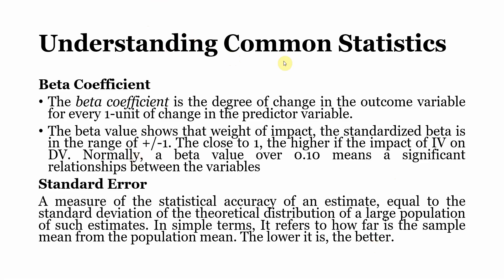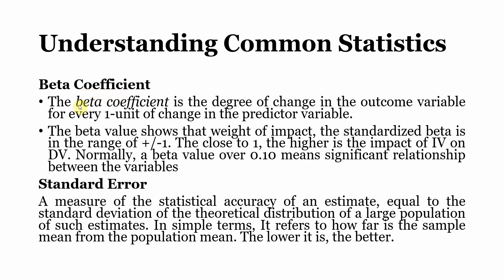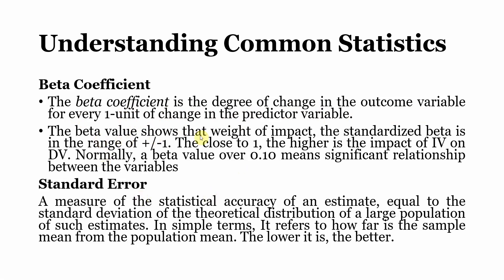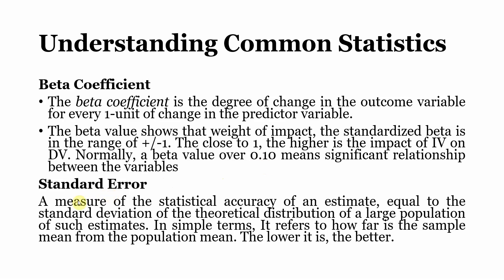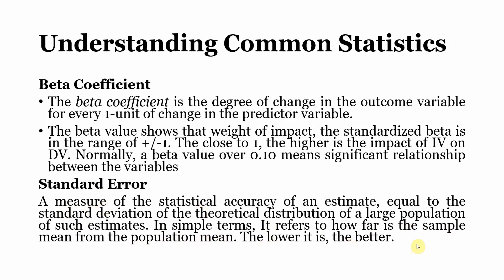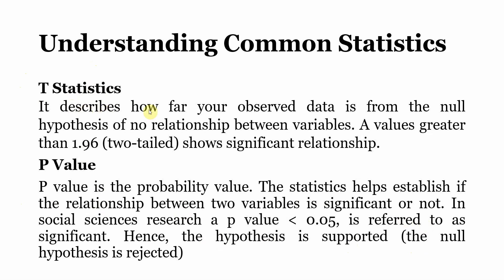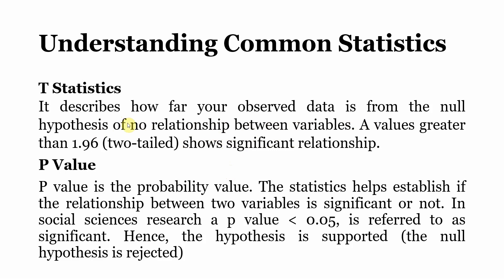SmartPLS4 Series 20 | What is Beta Coefficient, Standard Error, T Statistic, and P Value?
The tutorial discusses the basic concepts (Beta Coefficient, Standard Error, T Statistic, P Value) that are repeatedly discussed during structural model evaluation.